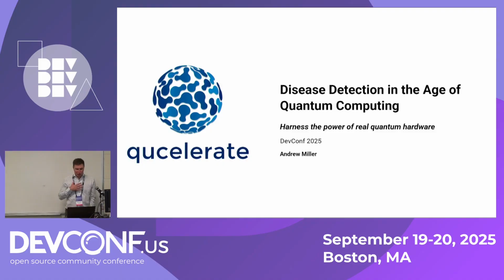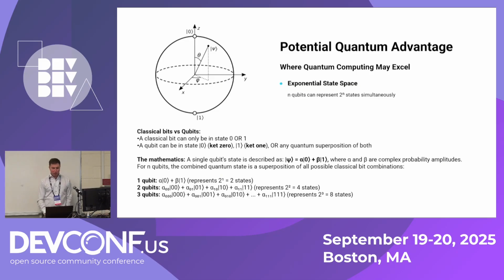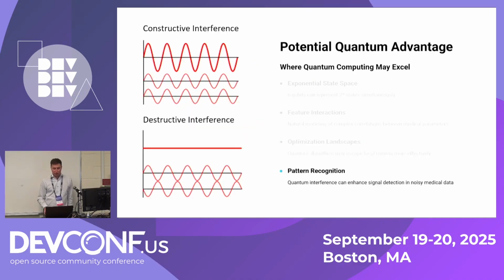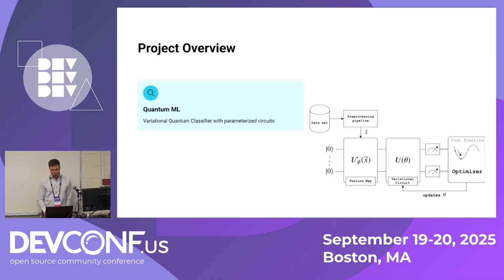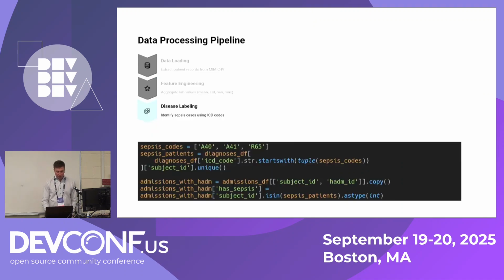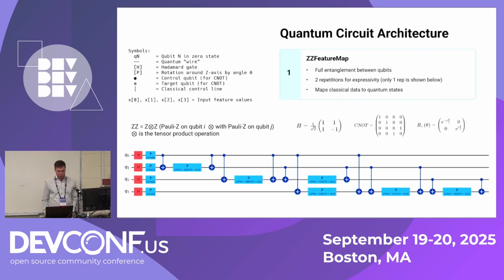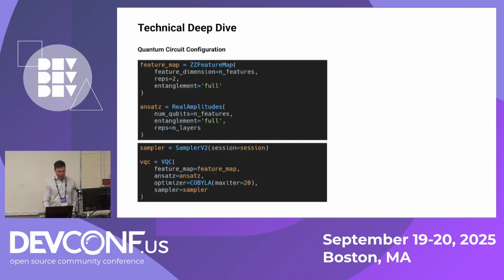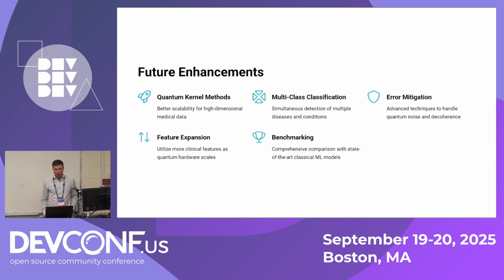Disease Detection in the Age of Quantum Computing | DevConf.US 2025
Quantum computing is poised to revolutionize medicine — and disease detection is one of the most exciting frontiers. In this talk from DevConf.US 2025, we explore how quantum algorithms and quantum machine learning are being applied to detect diseases faster, more accurately, and at scales previously impossible with classical computing.

Topics covered:

- The fundamentals of quantum computing and why it matters for healthcare
- Current limitations of classical disease detection models
- How quantum algorithms improve pattern recognition in medical data
- Real-world use cases and early research results
- What developers and data scientists can do today to prepare

Whether you're a software engineer, data scientist, or healthcare technologist, this session offers a compelling look at the intersection of cutting-edge computing and life-saving medicine.